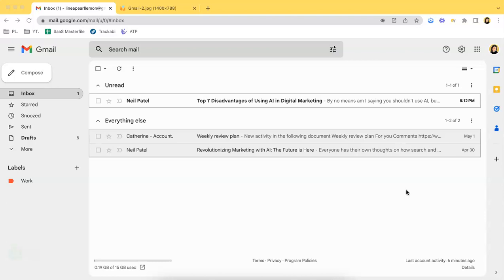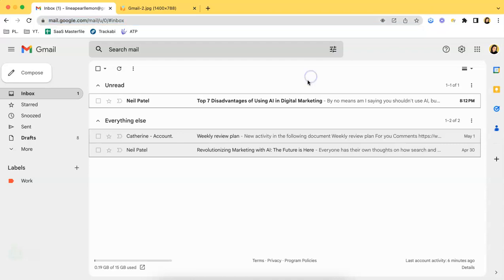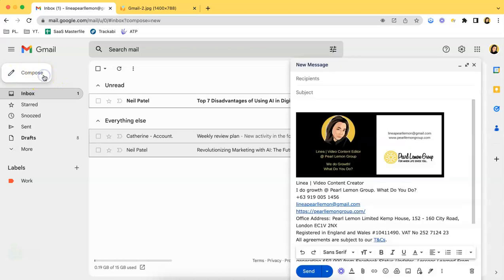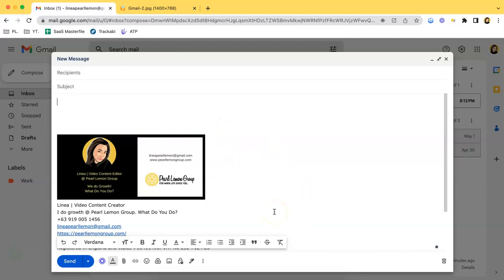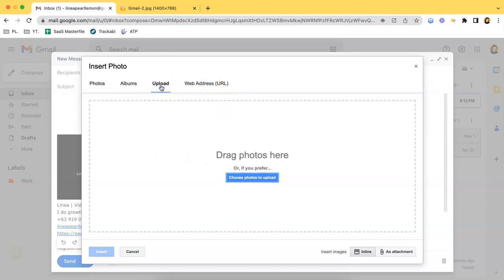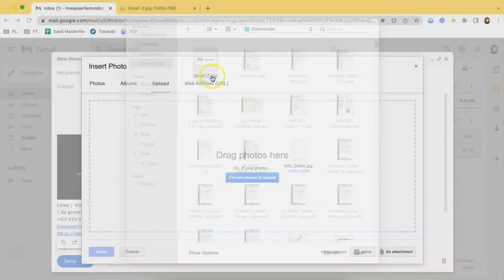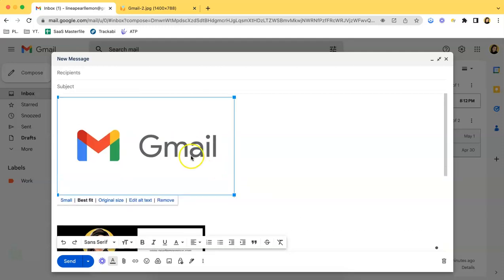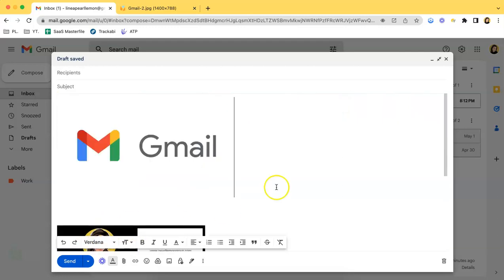How to Insert Photo in Gmail | Gmail Fiend 2023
In this video, you will learn How to Insert Photo in Gmail in the most convenient way. Easy right?